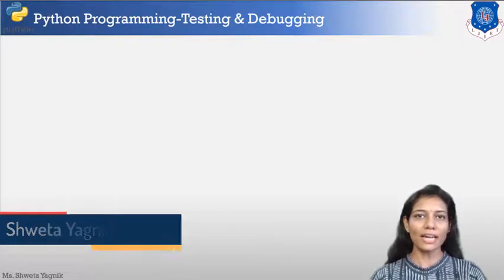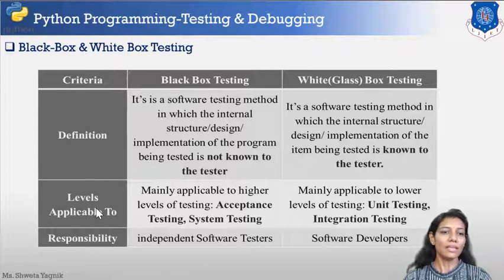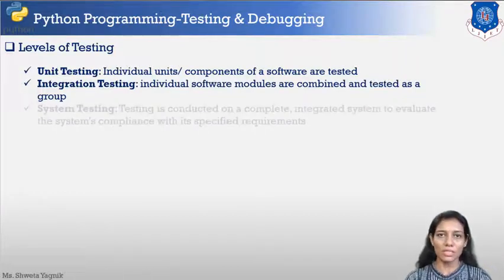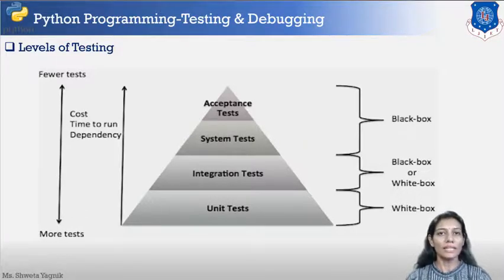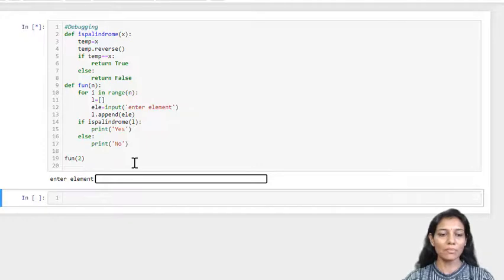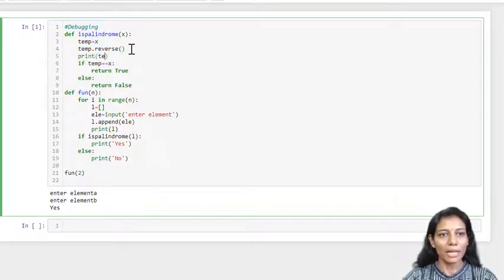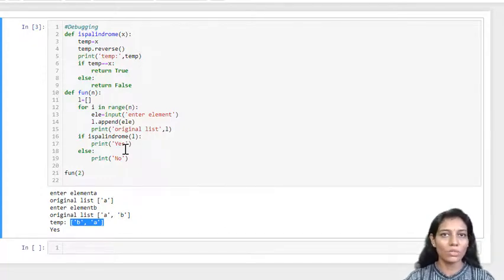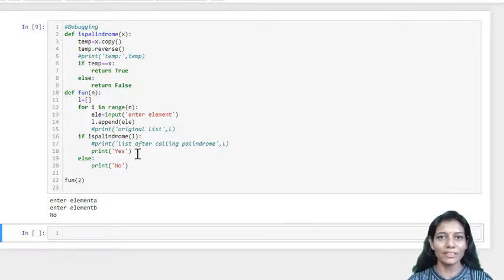LEC 30 Testing and Debugging in Python